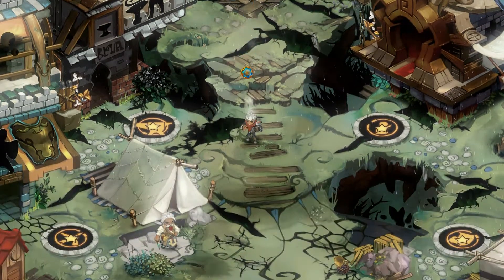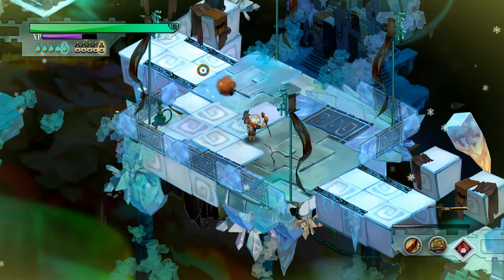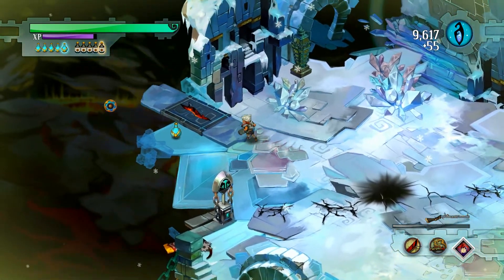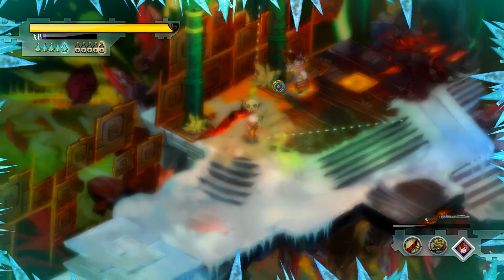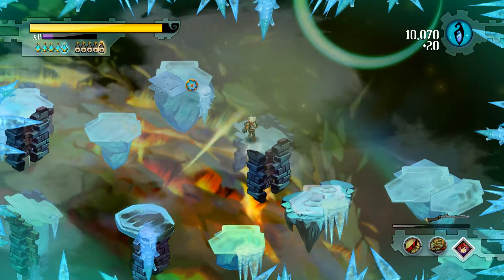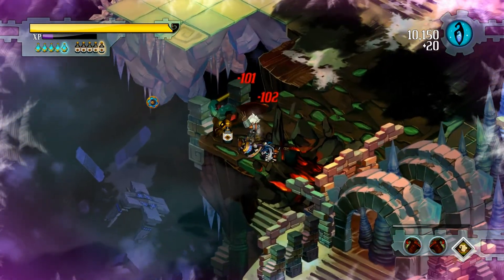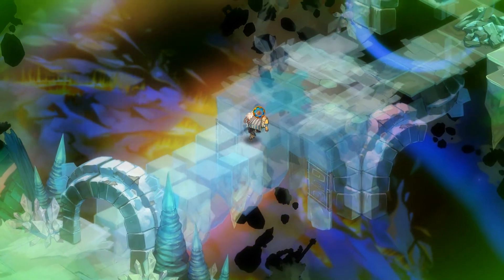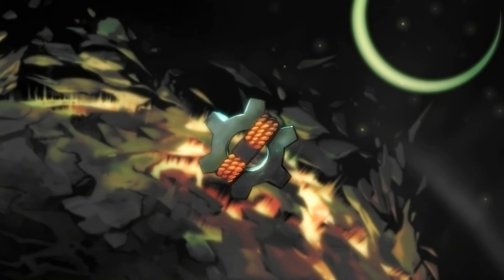Bastion Gameplay: Spoiler Alert!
In this game play we look at the magnificent game Bastion!